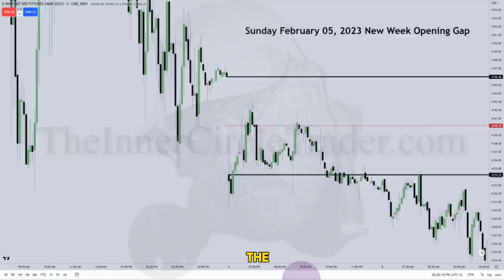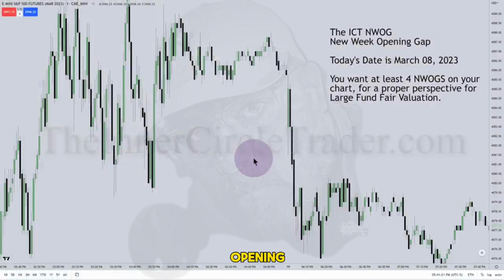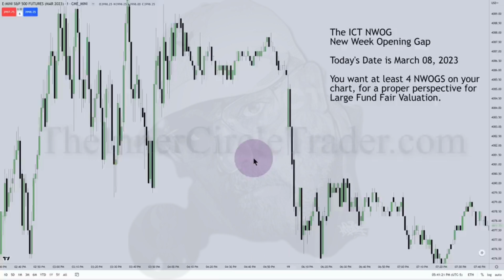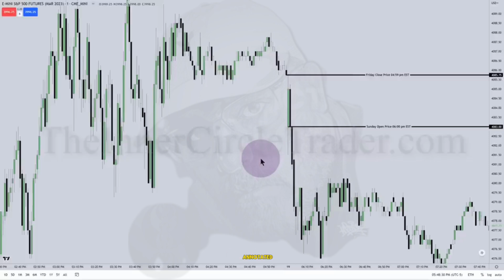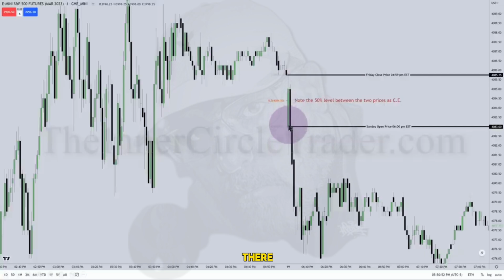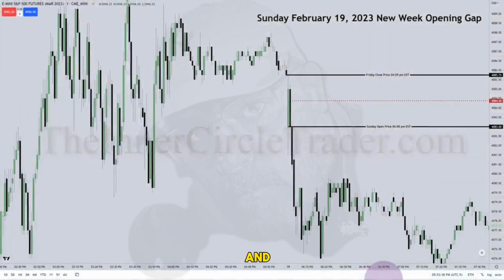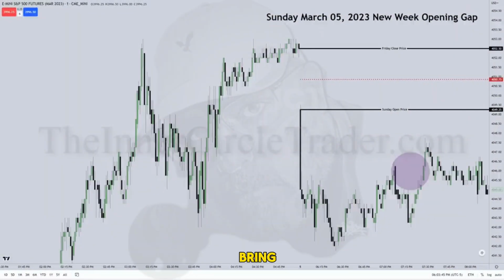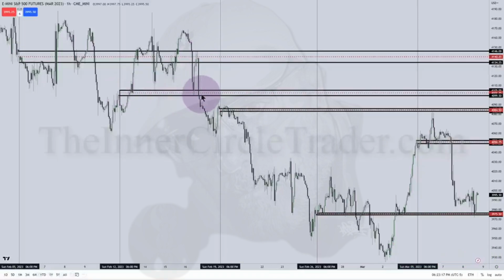ICT Lecture: Introduction to the New Week Opening Gap Concept (NWOG)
Lecture By Michael J Huddleston.